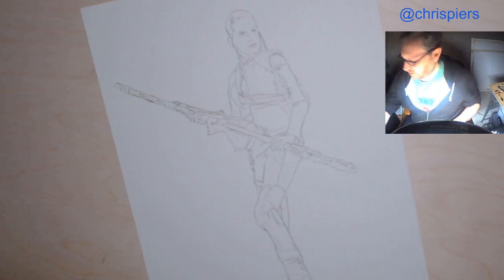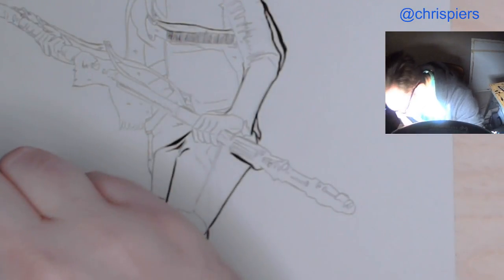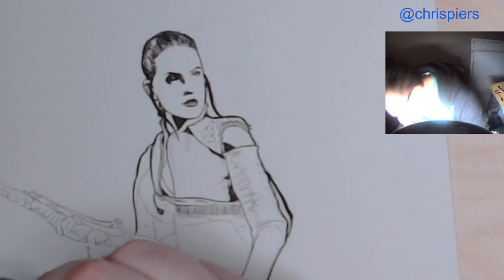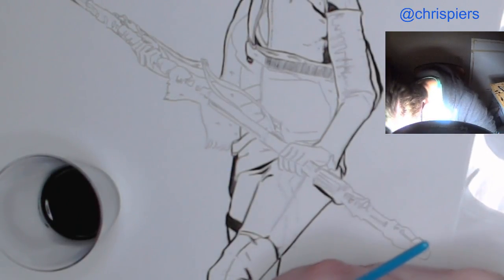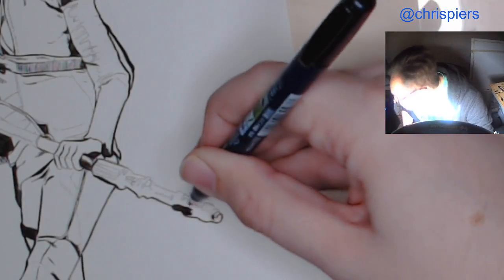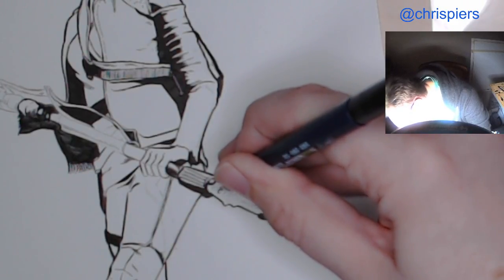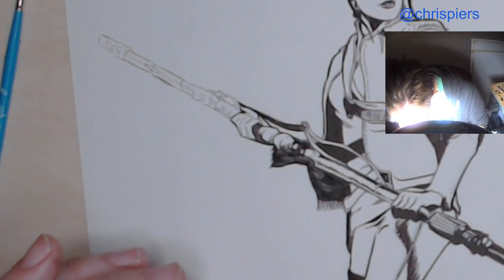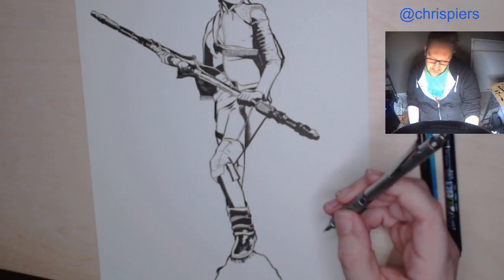Skunkape Art Livestream - Rey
Playing with a short liner brush and a Hunt 102 nib.